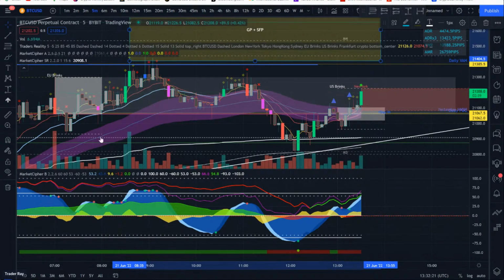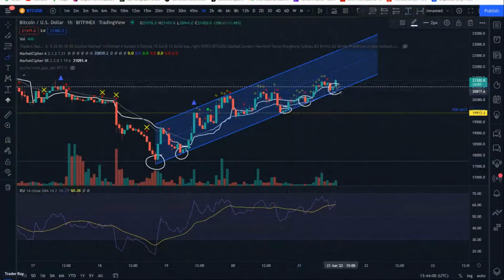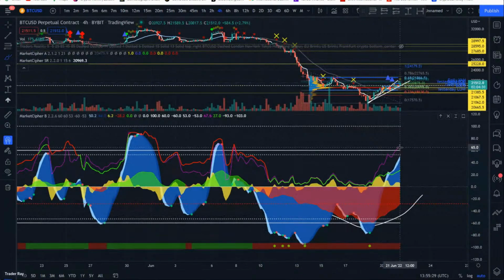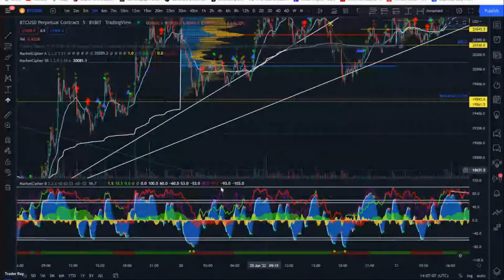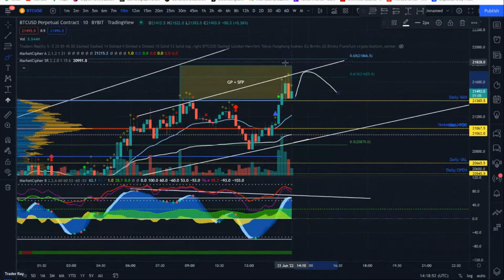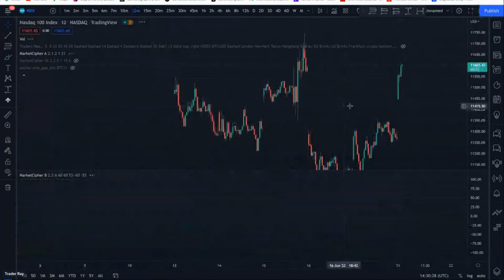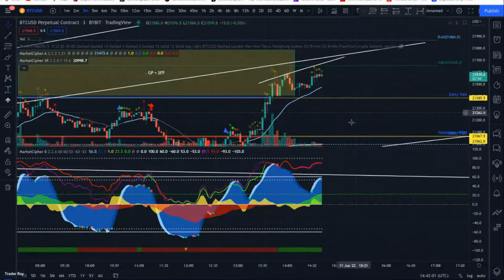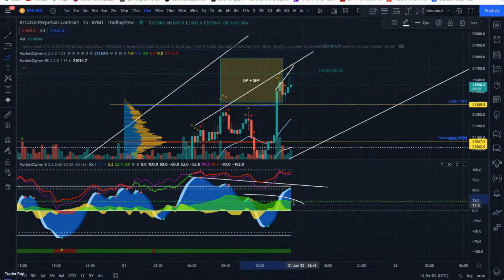LIVE NEW YORK OPENING!!